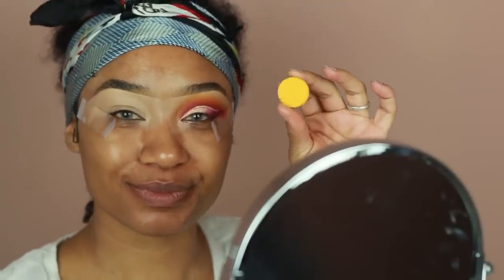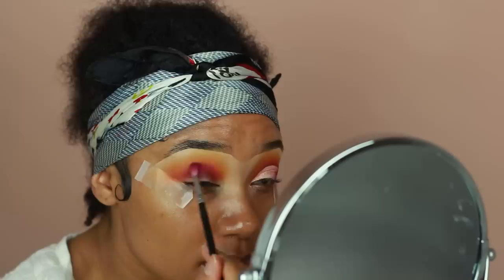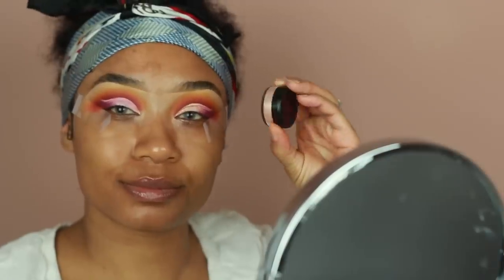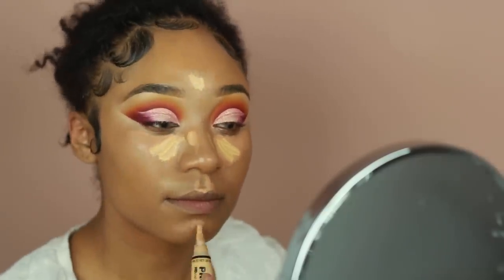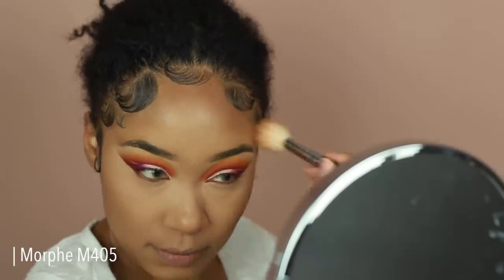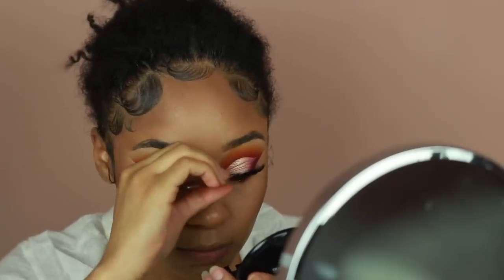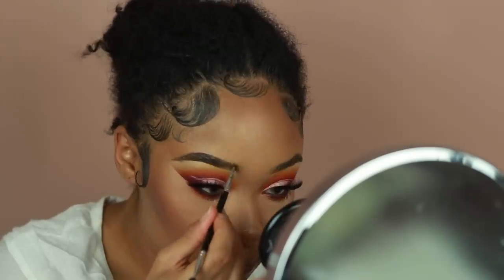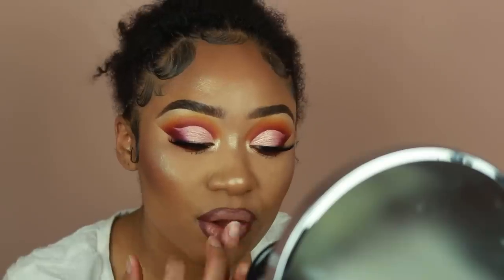Valentine's Day Winged Cut Crease Makeup Look | MakeupTiffanyJ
💕💕💕  This look was inspired by @plouise_makeup_academy on IG so make sure to give them a follow! Keep reading for a full list of all the products I used to get this look!

🔱 Product Breakdown

NYX Single Eyeshadow in Butterscotch
Juvia's Place Nubian 2 Palette
Alexa Persico HD Pigment in Serendipity
Jouer Anti-Aging Moisture Primer
Jouer Essential High Coverage Creme Foundations in Walnut & Nutmeg
LA Girl Pro Concealers in Warm Honey & Yellow Corrector
ABH Powder Contour Kit in Tan to Deep
e.l.f. Blush Palette in Dark
Jouer Slim Creme Eyeliner in Matte Plum
L' Oreal Voluminous Lash Primer
Lorac Pro Lash Pomade Mascara
Flutteredbyro Mink Lashes in Layla
Benefit Ka-Brow Cream Gel in No. 5
e.l.f. Makeup Mist & Set
Artist Couture Diamond Glow Powder in Illuminati
MAC Lip Liner in Plum
Alexa Persico Liquid Lipstick in Tiramisu
Alexa Persica Velour Lip Gloss in Candy Kiss

🔱 Music